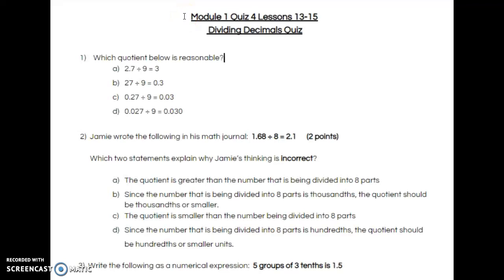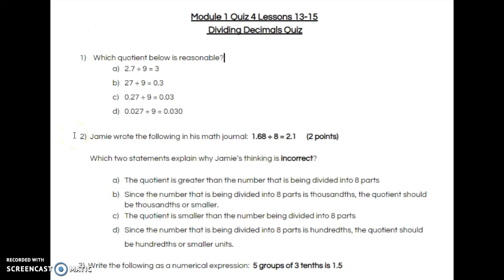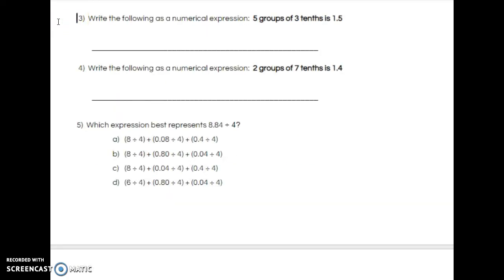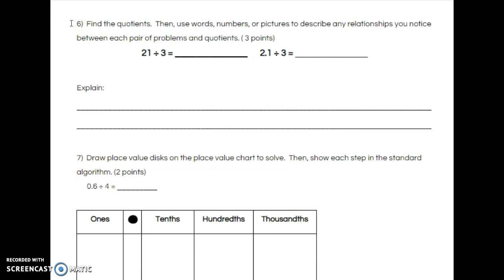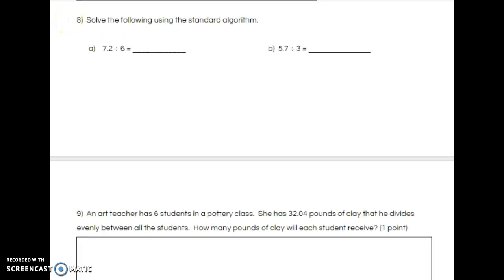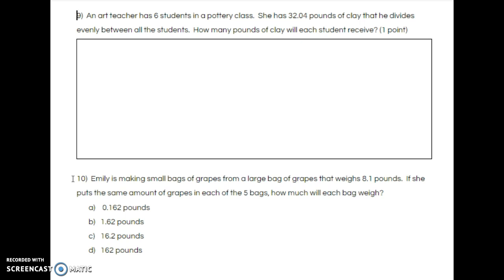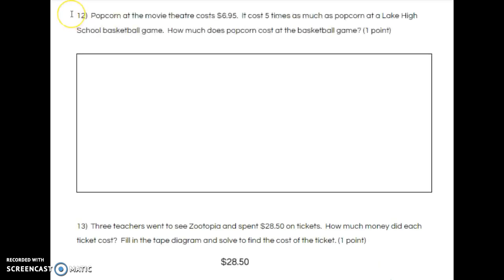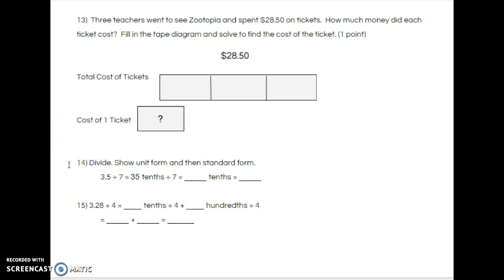Module 1 Quiz 4 Lessons 13-15